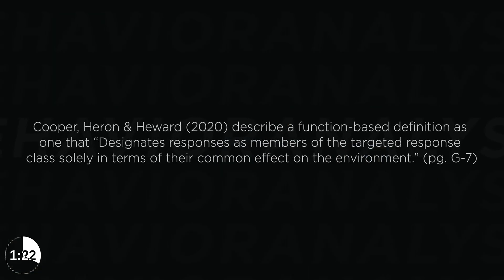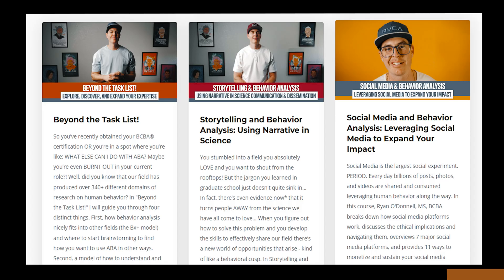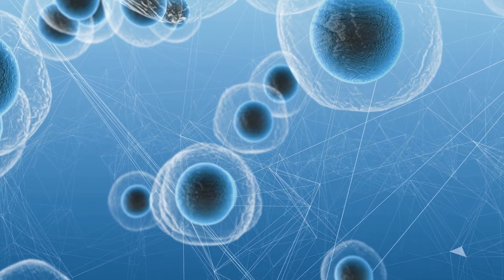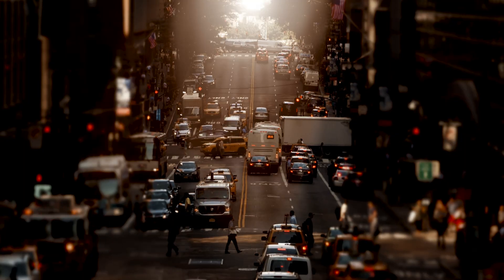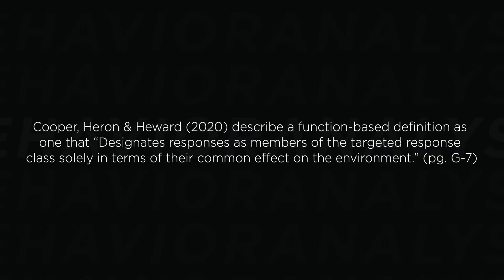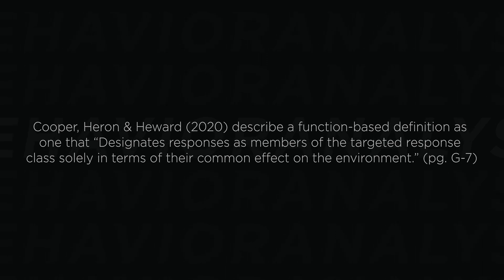The FUNCTION of Behavior EXPLAINED in 2 Minutes!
The function of behavior was a landmark change in how psychology interpreted why we do what we do.

Applied Behavior Analysis 3rd Edition

Special Thanks: Patrons for supporting this channel! :)